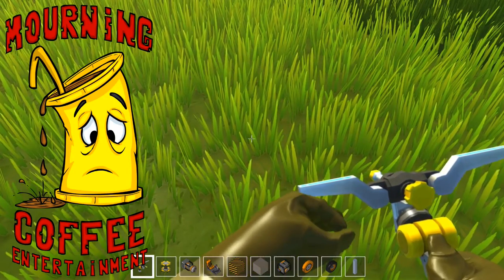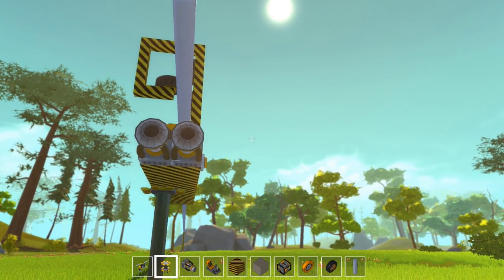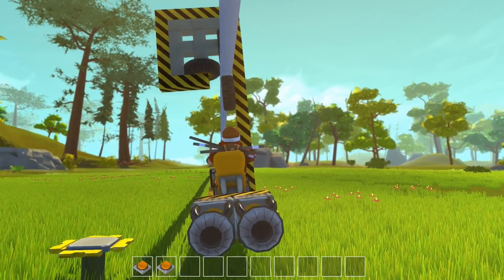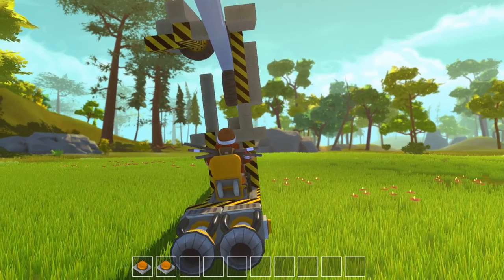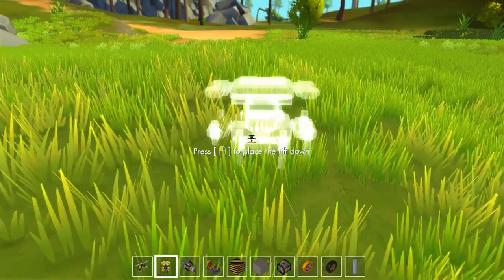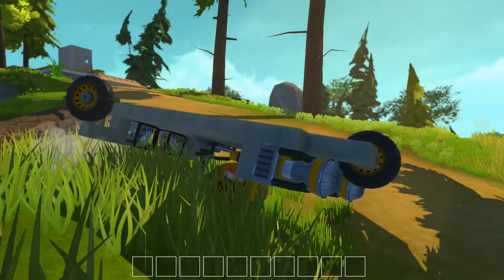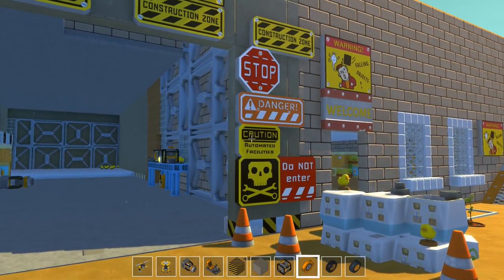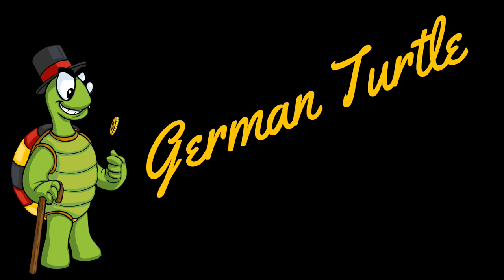How to Build: a Jet Powered Cable Car in Scrap Mechanic, Part 2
Welcome back to Scrap Mechanic, in this episode I edge closer and closer to making my successful SUPER JET POWERED CABLE CAR! sounds exciting right, well, as per usual, nothing goes according to plan.